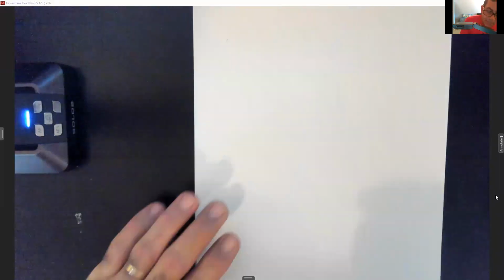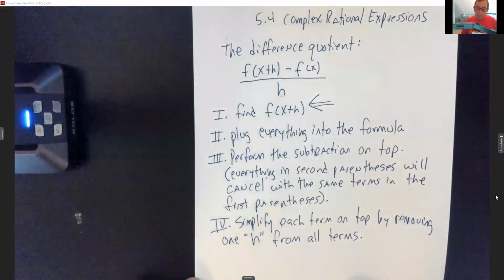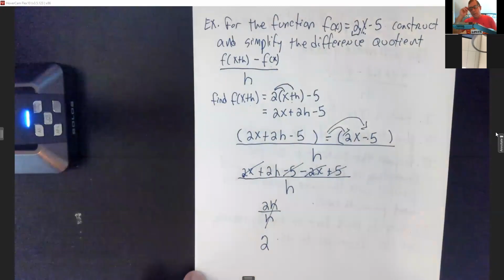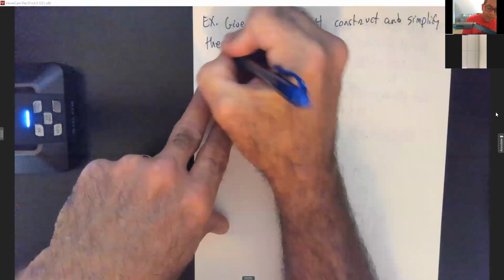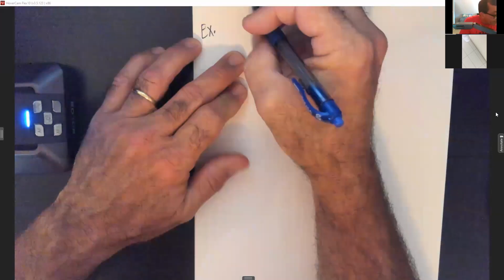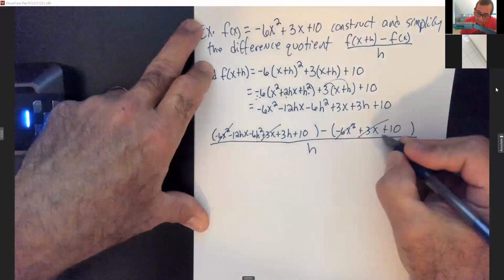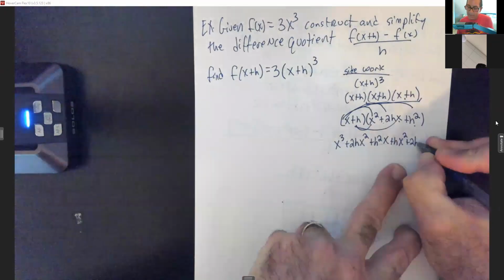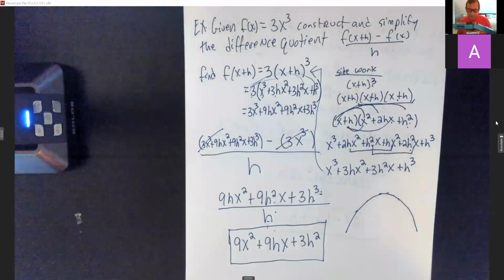5 4 Zoom Lecture CA